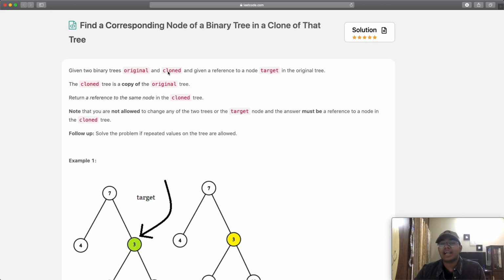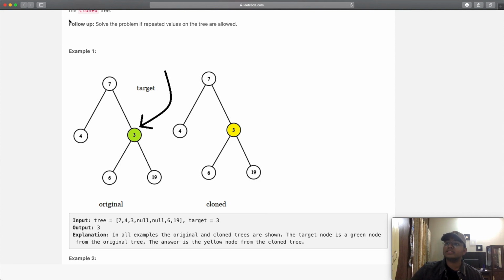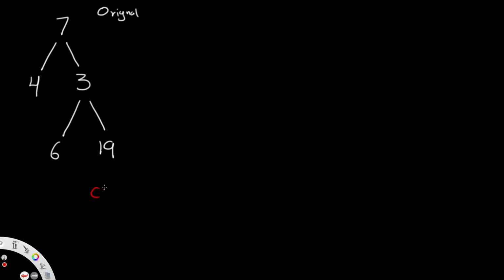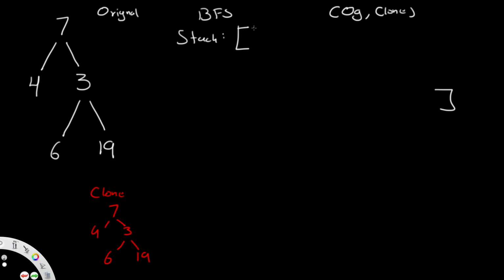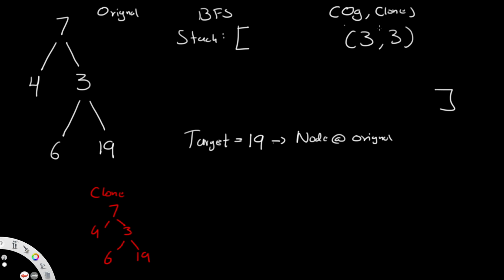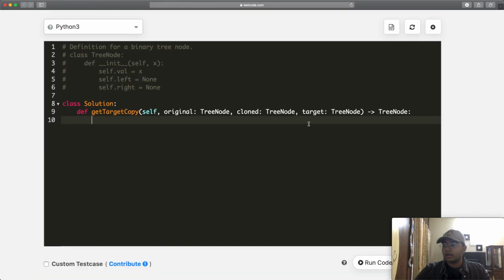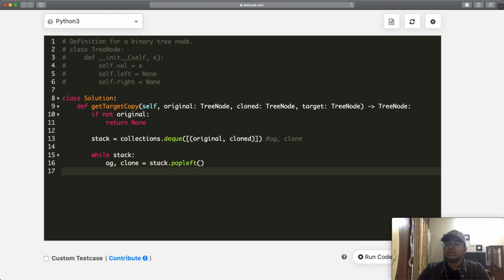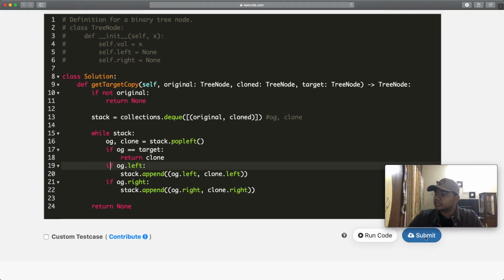Find a Corresponding Node of a Binary Tree in a Clone of That Tree | Leet code 1379 | Python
This video is a solution to Leet code 1379, Find a Corresponding Node of a Binary Tree in a Clone of That Tree. I explain the question, go over how the logic / theory behind solving the question and finally solve it using Python code.

Time stamps:
0:00 Question Explained
2:50 Solution Explained
9:45 Python Code